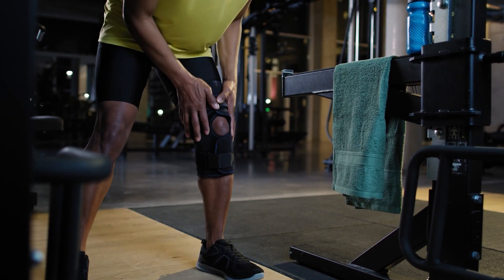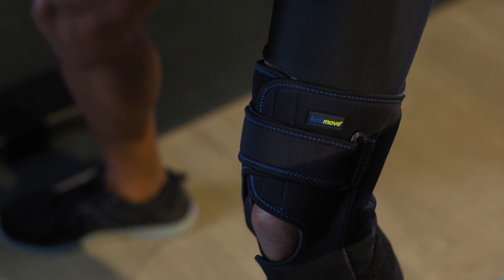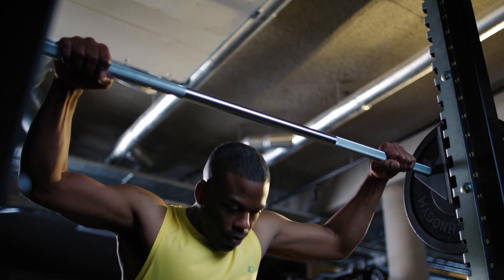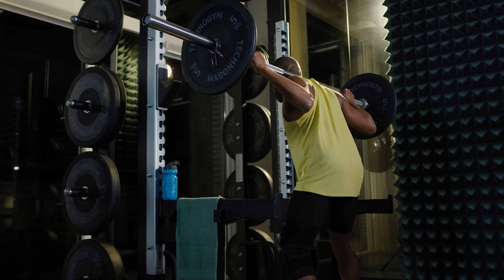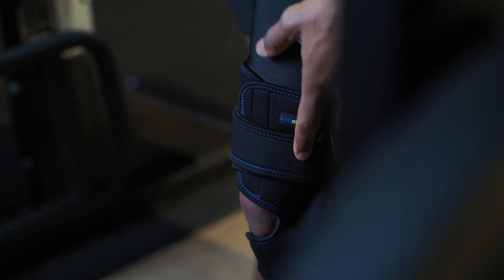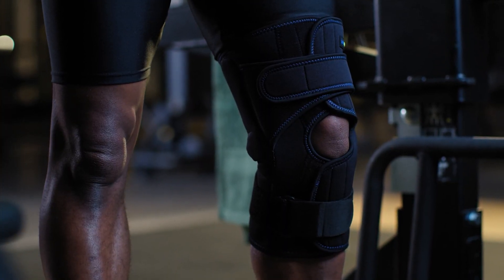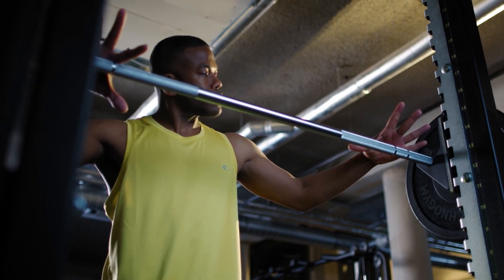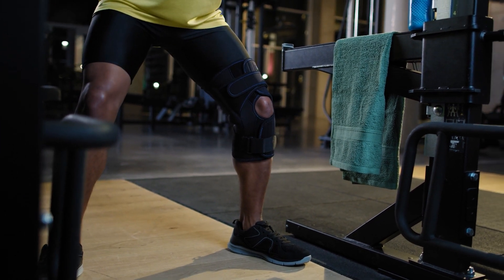Actimove Sports Edition Knee Brace Wrap Around Polycentric Hinges